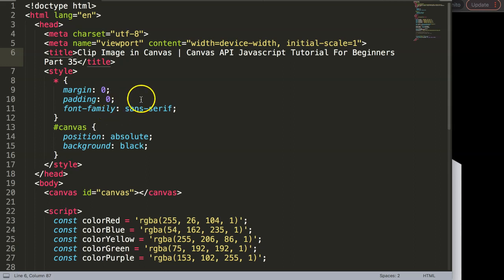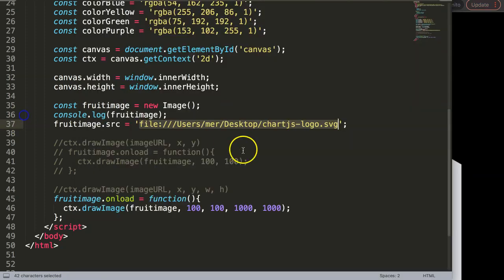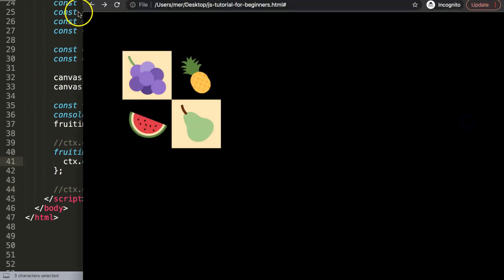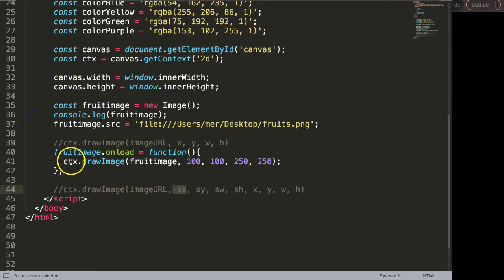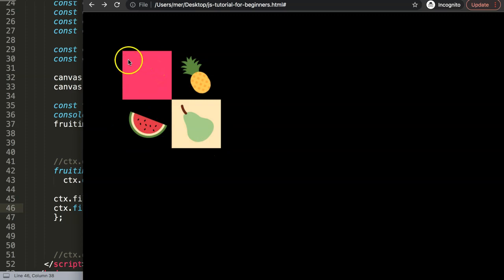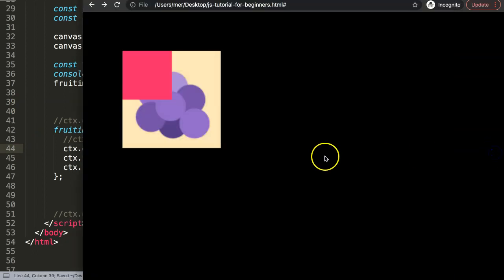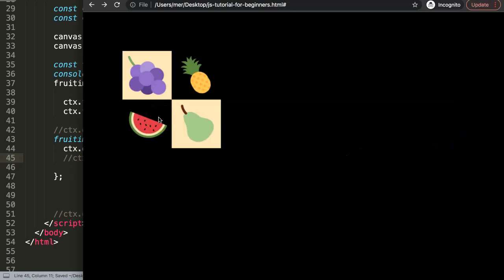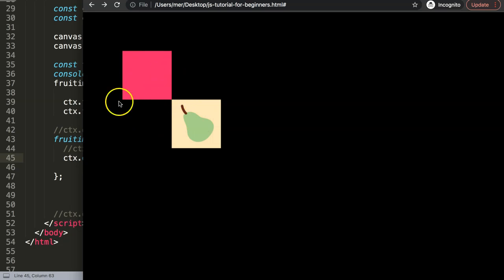Clip Image in Canvas | Canvas API Javascript Tutorial For Beginners Part 35